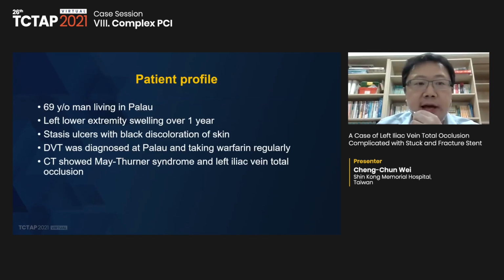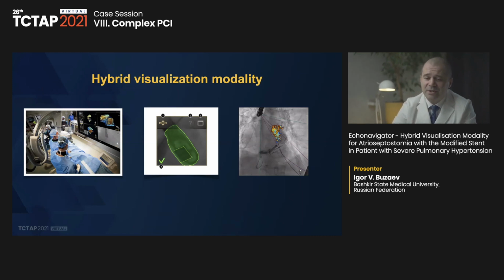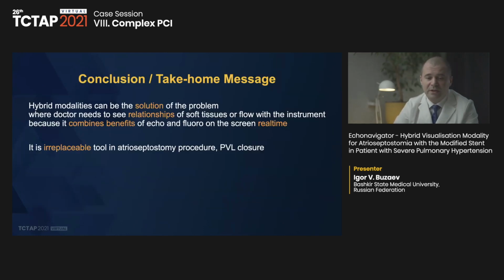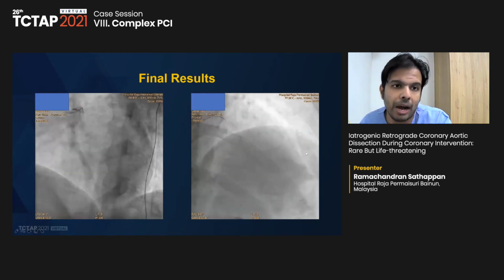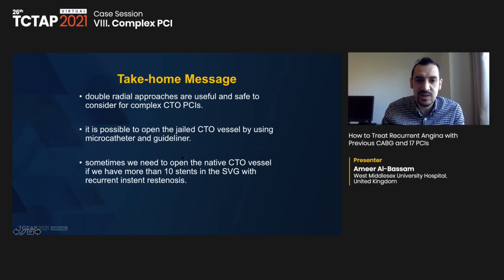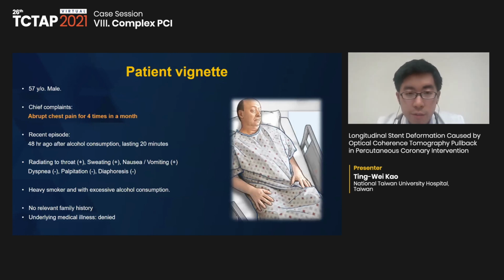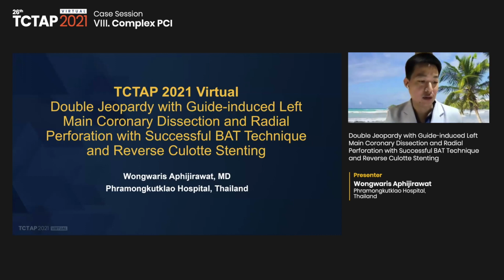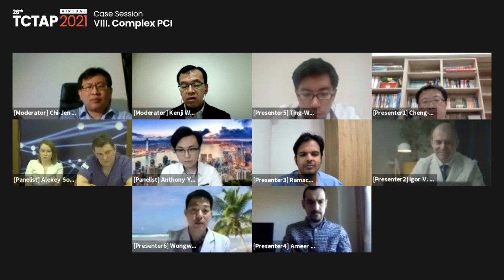[TCTAP 2021 Virtual] Case Session - Ⅷ. Complex PCI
Case Session
Ⅷ. Complex PCI
Presentation Theater (Channel 3)

Moderator(s)-Chi-Jen Chang, Kenji Wagatsuma
Panelist(s)-Alexey Sozykin, Anthony Yiu Tung Wong

-A Case of Left Iliac Vein Total Occlusion Complicated with Stuck and Fracture Stent [Cheng-Chun Wei]
-Echonavigator - Hybrid Visualisation Modality for Atrioseptostomia with the Modified Stent in Patient with Severe Pulmonary Hypertension [Igor V. Buzaev]
-Iatrogenic Retrograde Coronary Aortic Dissection During Coronary Intervention: Rare But Life-threatening [Ramachandran Sathappan]
-How to Treat Recurrent Angina with Previous CABG and 17 PCIs [Ameer Al-Bassam]
-Longitudinal Stent Deformation Caused by Optical Coherence Tomography Pullback in Percutaneous Coronary Intervention [Ting-Wei Kao]
-Double Jeopardy with Guide-induced Left Main Coronary Dissection and Radial Perforation with Successful BAT Technique and Reverse Culotte Stenting [Wongwaris Aphijirawat]